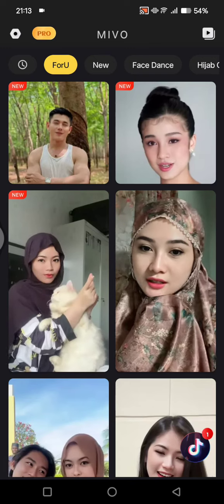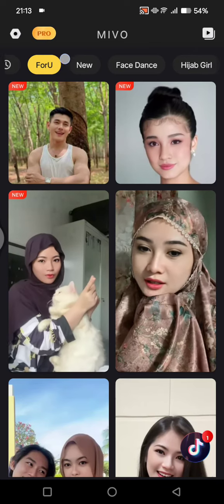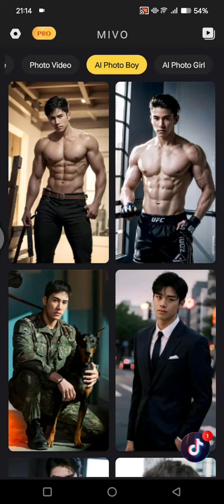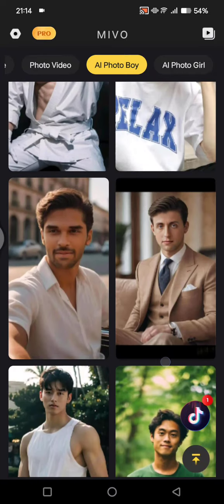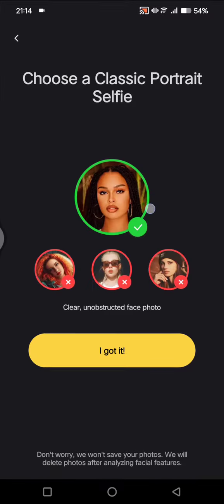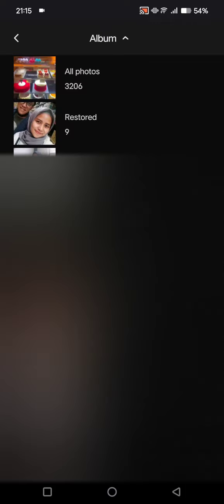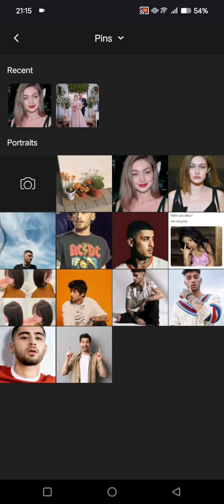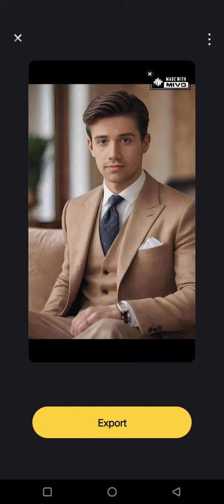How to Transform Your Photos into Stunning Professional Portraits with Mivo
Learn how to easily create a professional portrait using Mivo App